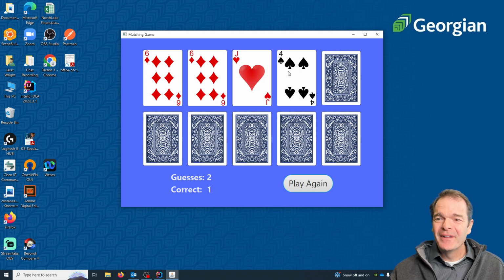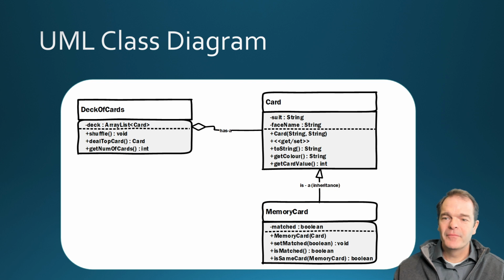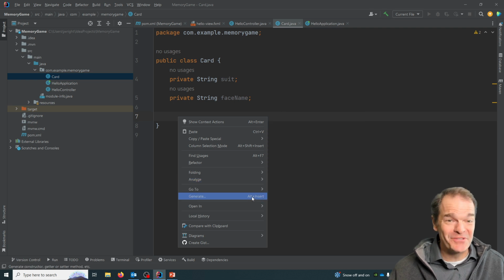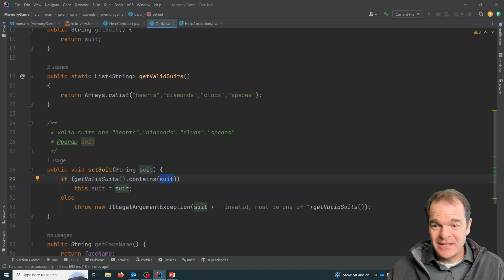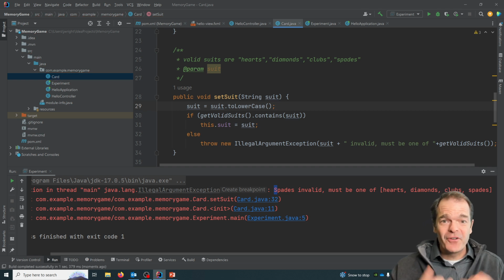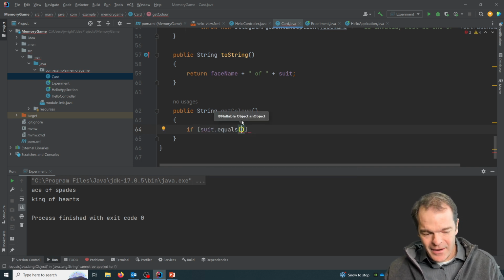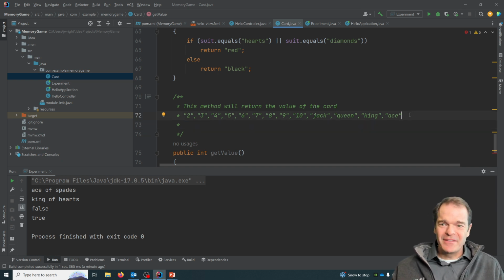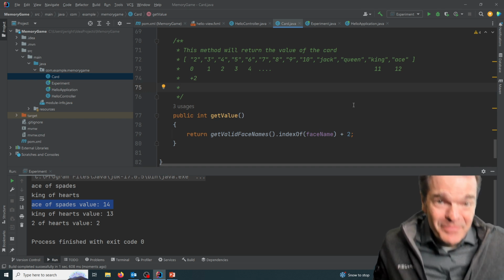Memory Game 1 Create Card Class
This is the first video in an 8 part series that shows how to make a card memory game using JavaFX.  The series will cover concepts such as MVC architecture, subclasses, click listeners and how to display images.